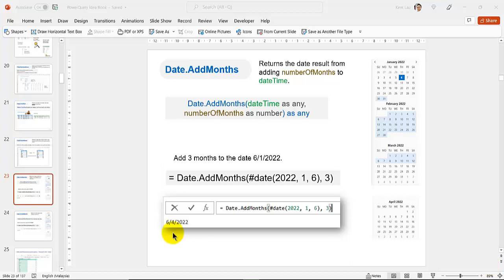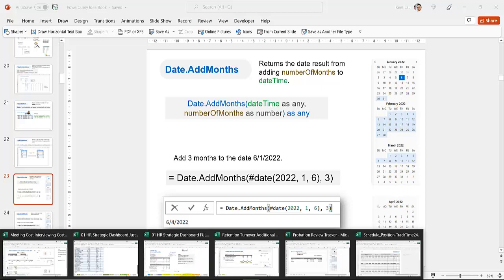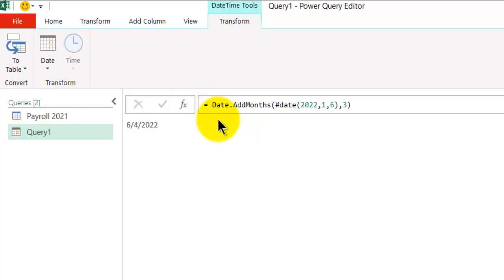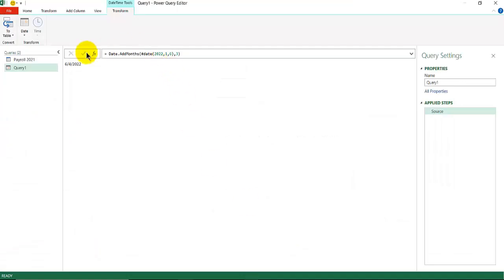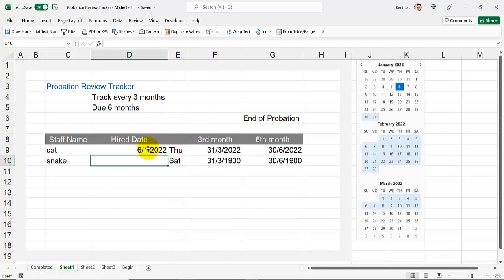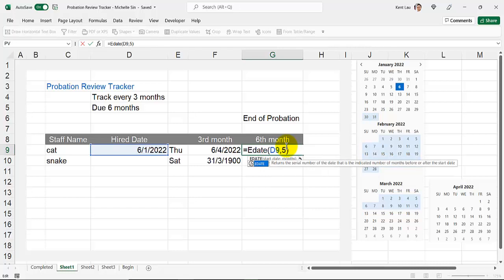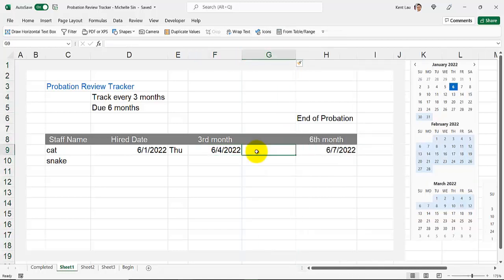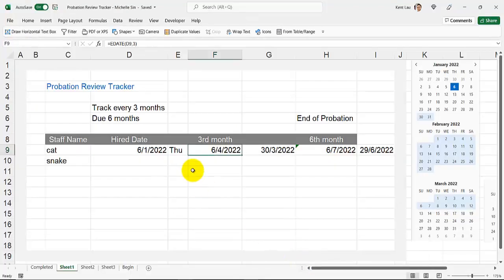pq3 Date AddMonths Date EndOfMonth powerquery